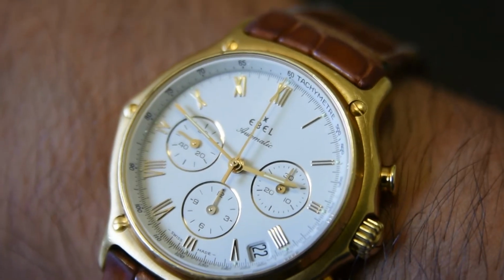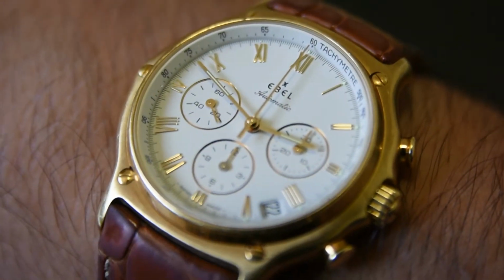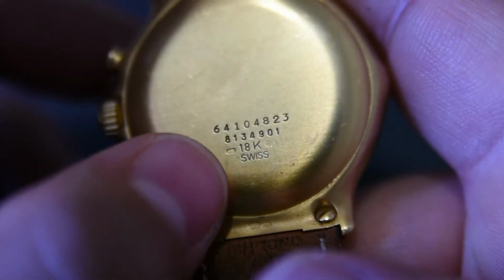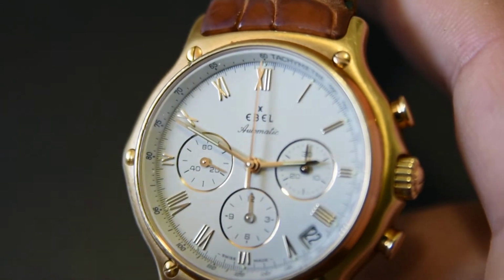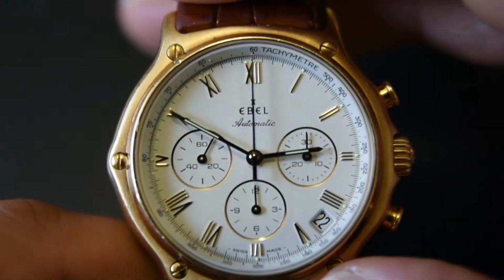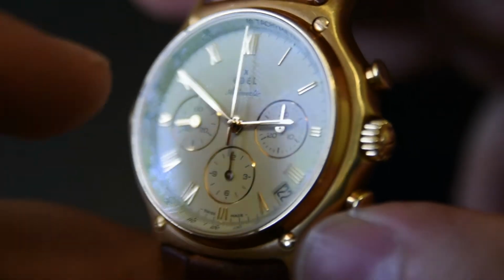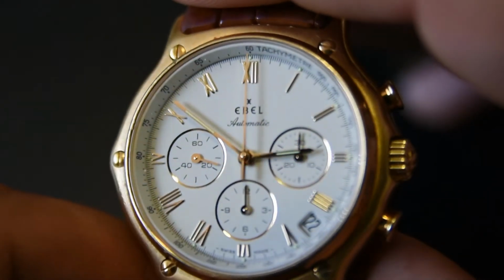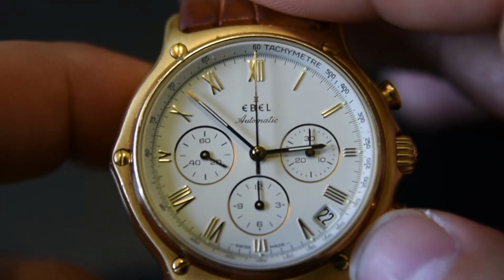The BEST Chronograph For UNDER 10K